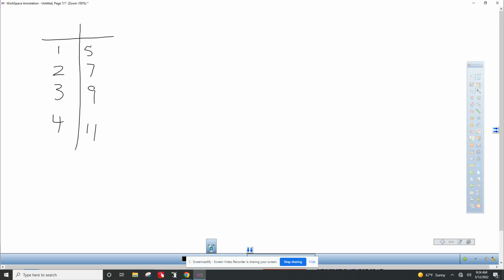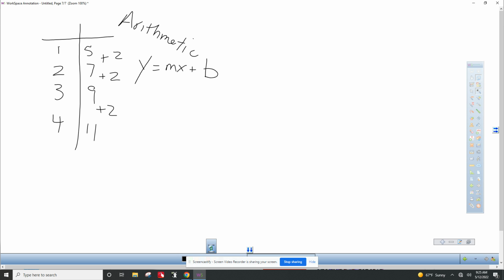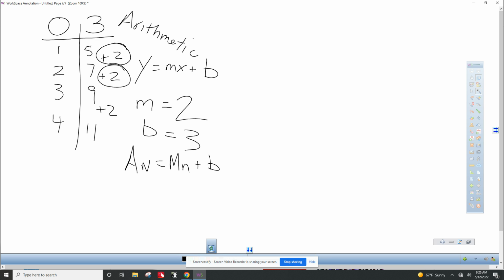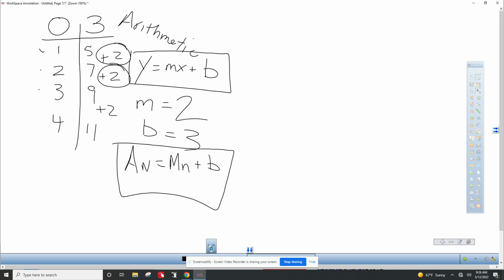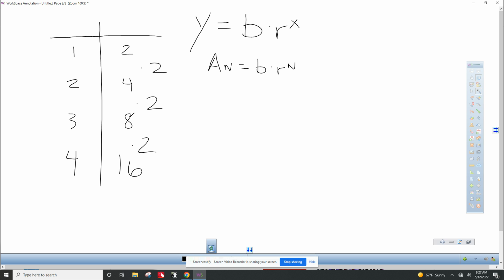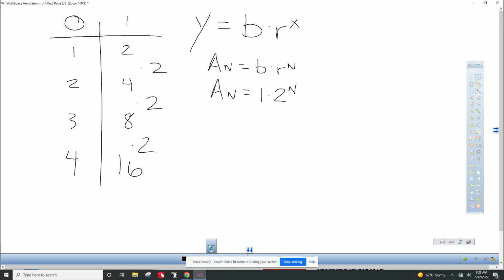Untitled: May 12, 2022 9:28 AM